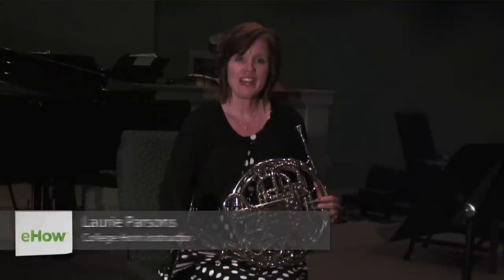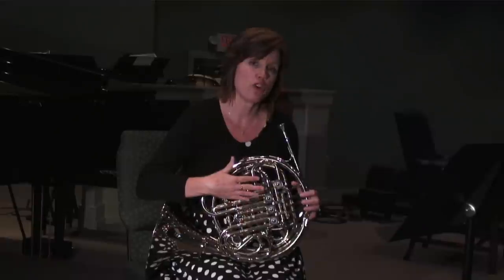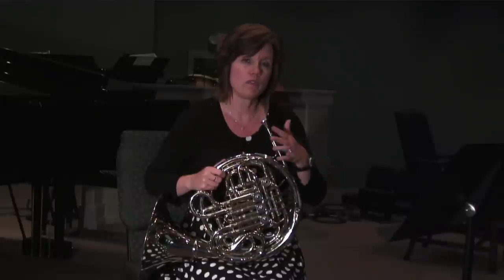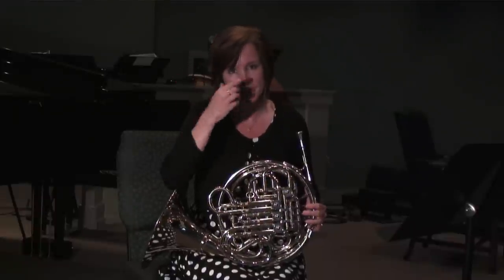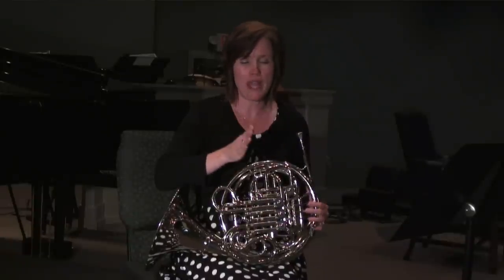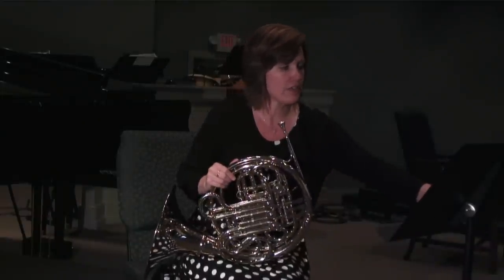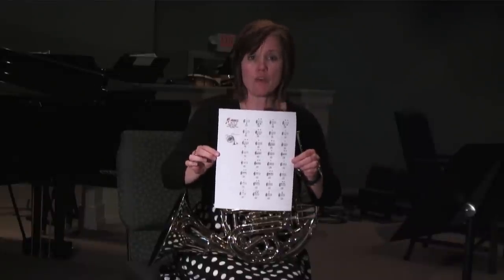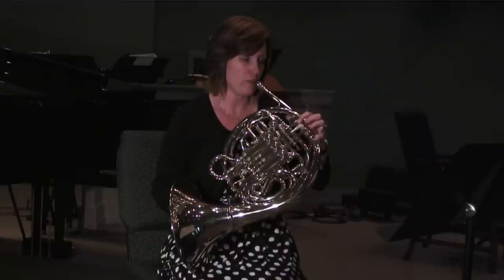Helpful Tricks for Chromatic Scales on the French Horn : French Horn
Chromatic scales can be difficult to play on the French horn, especially for beginners. Learn about helpful tricks for chromatic scales on the French horn with help from a musical education instructor in this free video clip.

Expert: Laurie Parsons
Bio: Laurie Parsons is a graduate of Furman University in music education, and is currently the horn instructor at Clemson University and Southern Wesleyan University.
Filmmaker: Daniel  Mcnicoll

Series Description: The French horn is a majestic brass instrument that is a staple of both orchestras and marching bands around the world. Get tips on playing the French horn the proper way with help from a musical education instructor in this free video series.